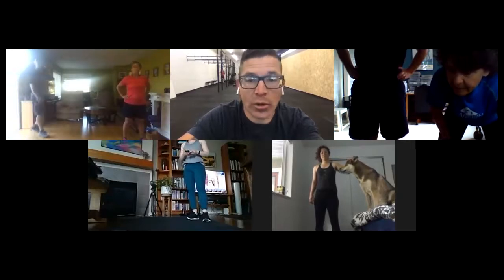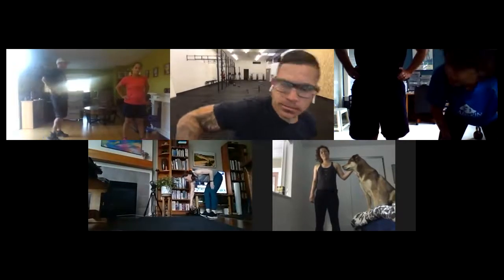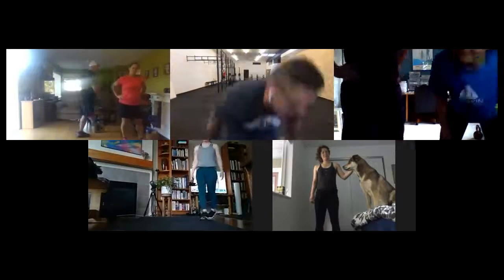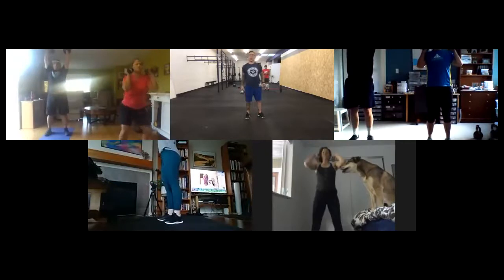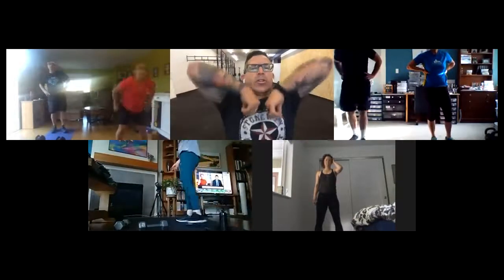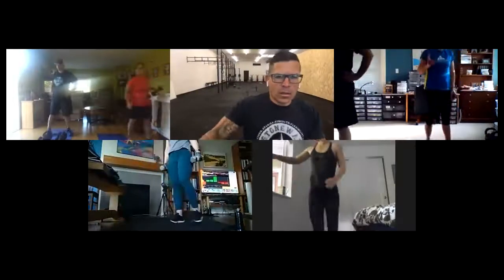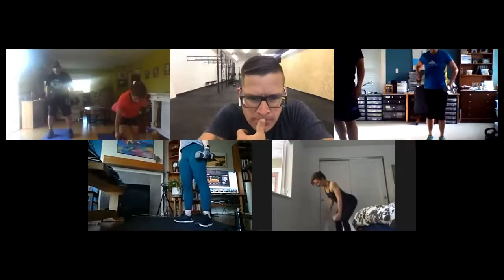StoneWay Workout (REPLAY) w/Coach Scott (Tuesday - 6/2)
WARM-UP
1:00 Cardio Choice
into...
4 SETS (:20 ON / :10 OFF)*
MOVT 1 - Jumping Jacks
MOVT 2 - Up-Downs
*Both movements = 1 Set
(No Measure)

PUSH x PULL STRENGTH
EMOM x 15 MINUTES
MIN 1 - 20 DB Push Press
MIN 2 - 15 Goblet Upright Rows
MIN 3 - 10 DB Up-Downs
(Score is Load)

PUSH x PULL WORKOUT
AMRAP x 15 MINUTES
50 Double Unders
12 DB Seesaw Row
12 DB Floor Press
1:00 DB Floor Press Hold (In Glute Bridge)
(Score is Rounds + Reps)